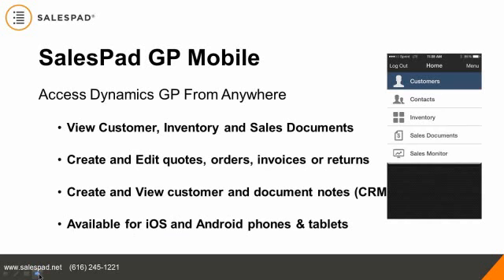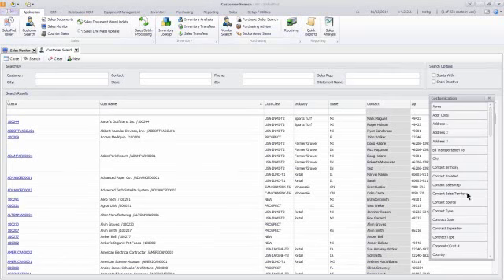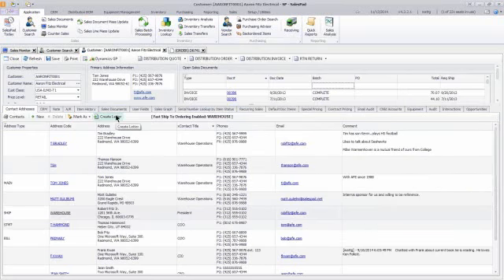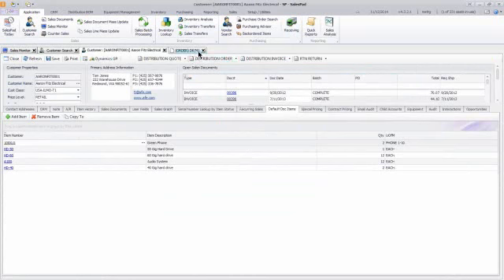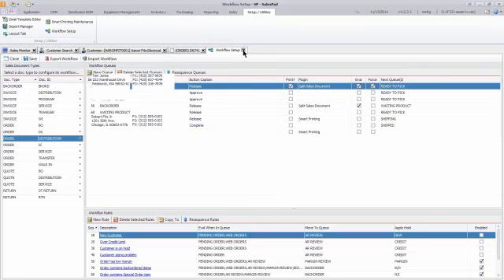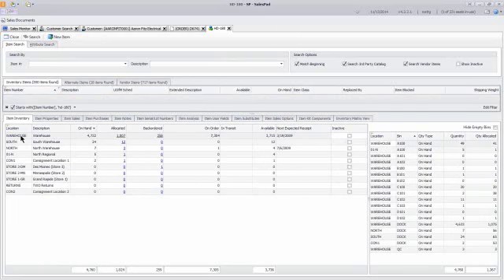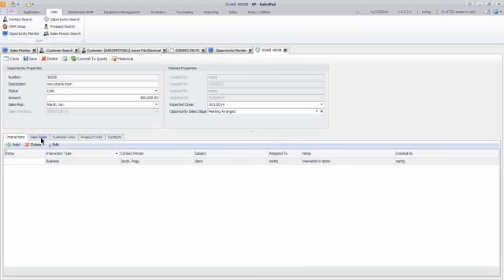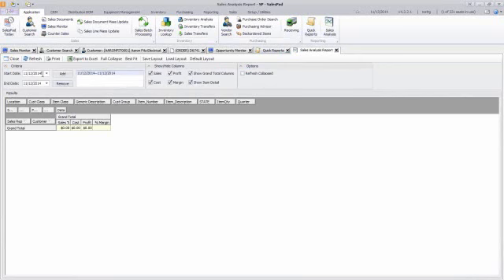Microsoft Dynamics GP - Simplified Distribution Recorded Webinar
SalesPad GP delivers an all-in-one order entry, inventory and sales management solution to integrate seamlessly with your Microsoft Dynamics GP. SalesPad GP simplifies the entry of all sales documents, saving your sales and customer service team time and frustration. Whether entering quotes, orders, invoices, or returns, SalesPad GP's easily configurable document entry screen makes it possible to process more orders with fewer resources. This webinar will be covering the following features:

• Configurability
• Visibility
• Margin by Line
• Auditing
• Sales Monitor
• Inventory Lookup
• Purchasing Advisor
• Purchased Line Editor